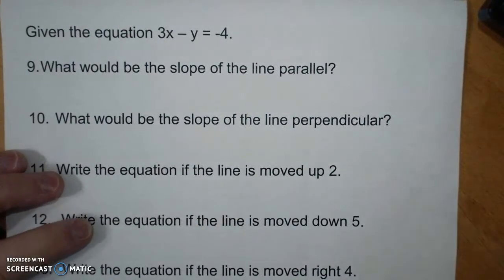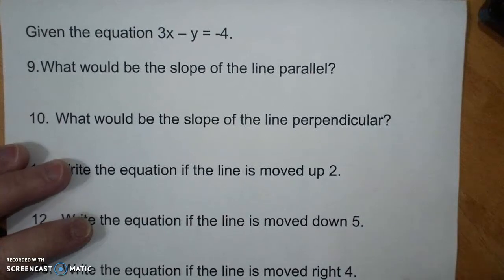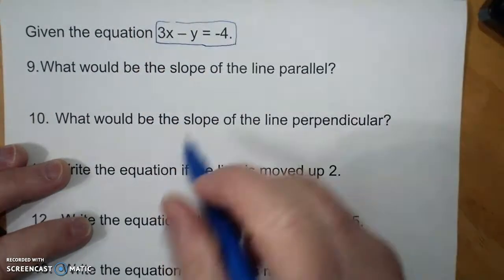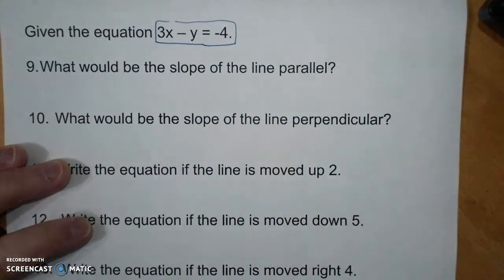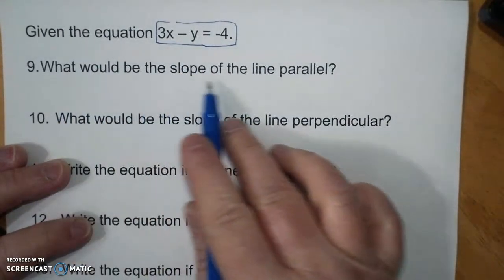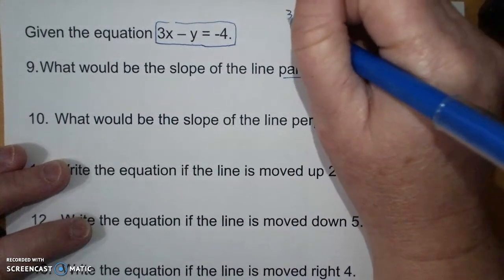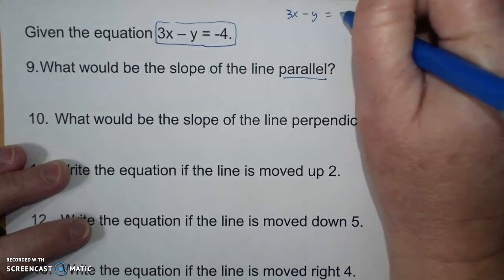14-7 Linear Translations - Part 2